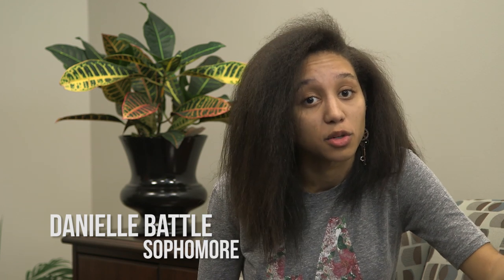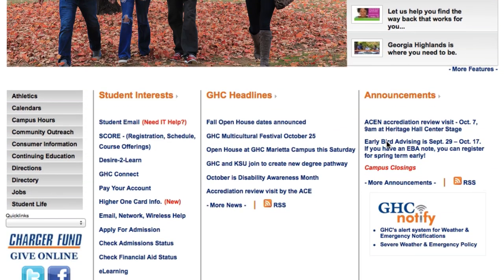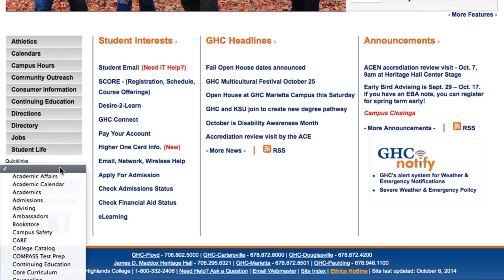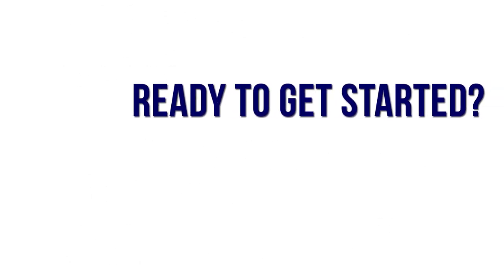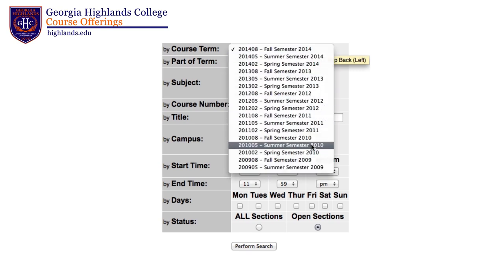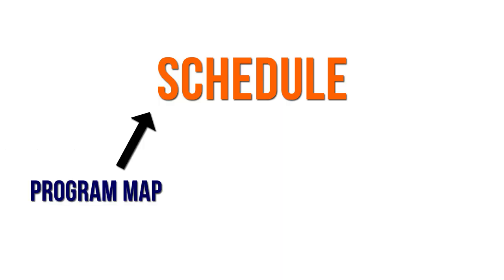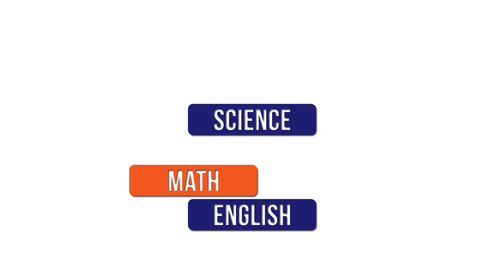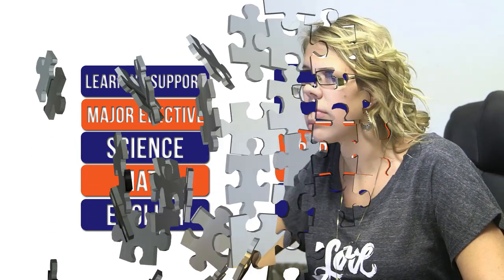Course Selection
Learn the basics of course selection and schedule building at GHC.